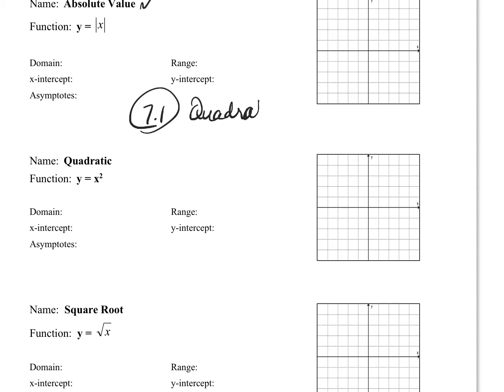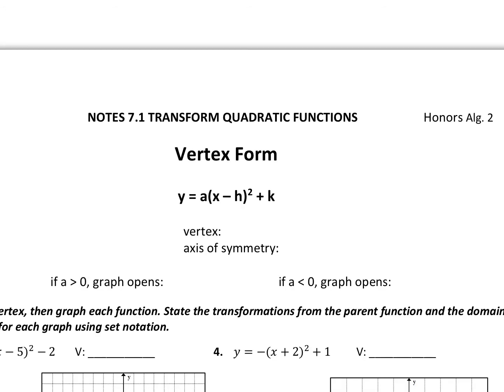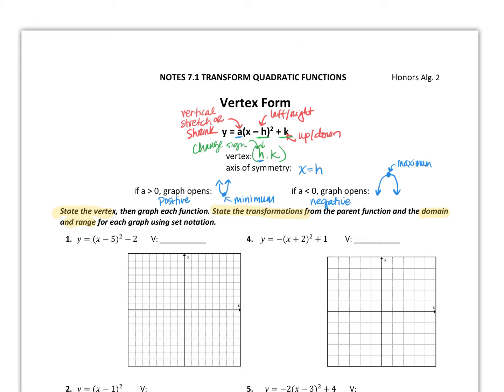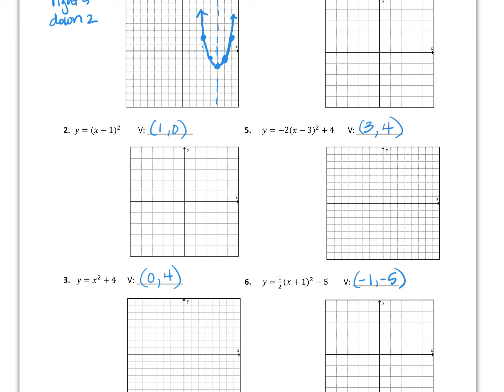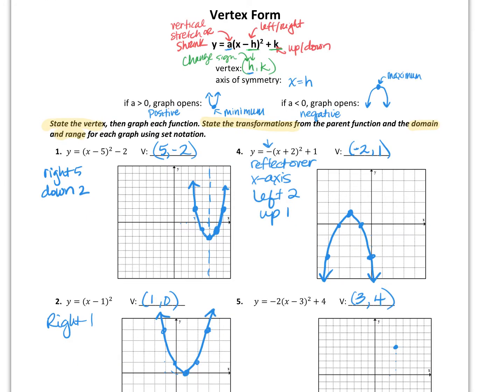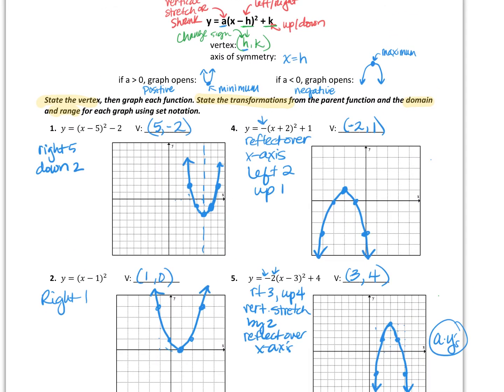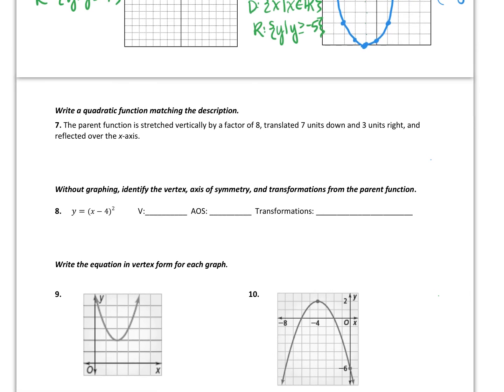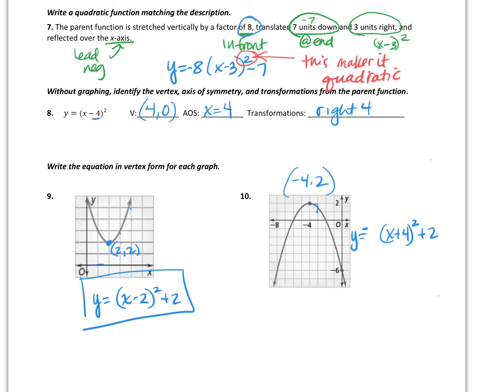7.1 Transform Quadratic Functions